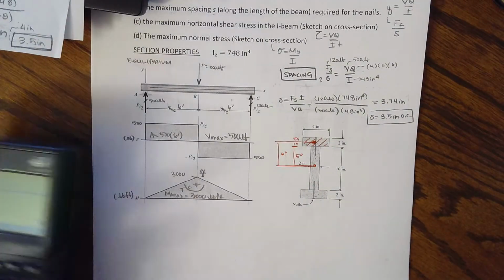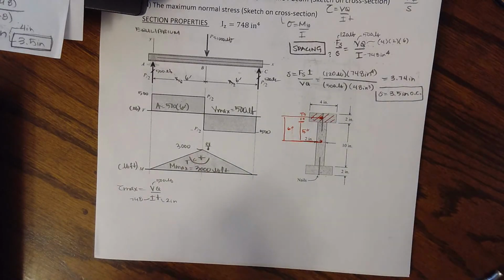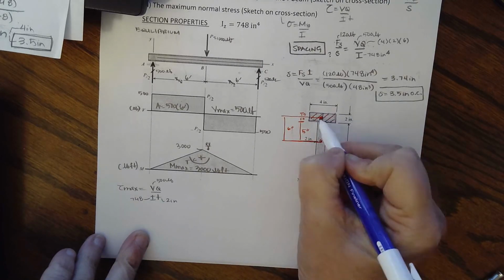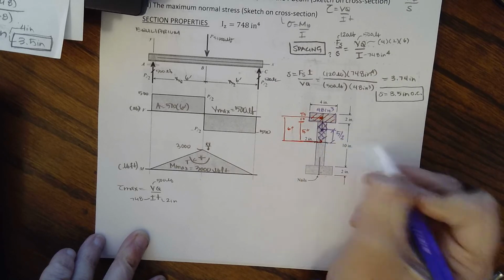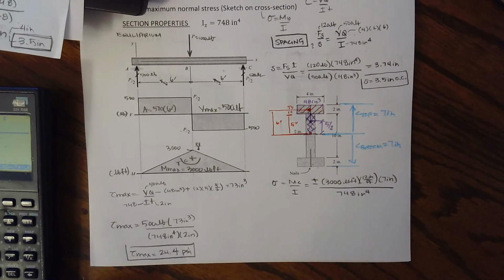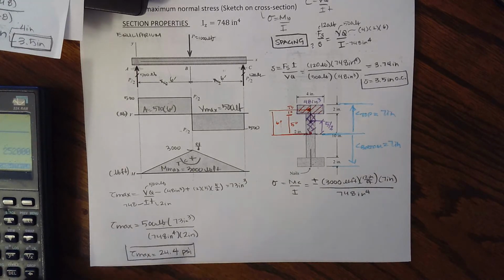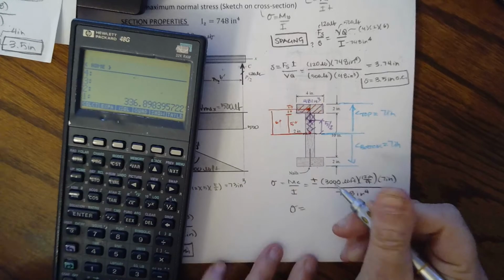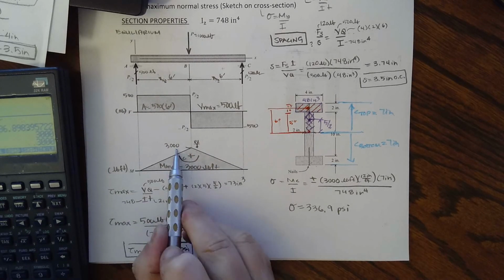ENSC 2143 Sections 7 3 7 4 Example 1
Transverse Shear, Bending Stress